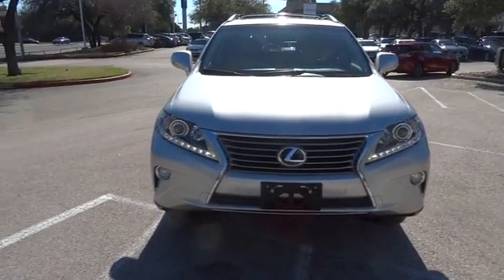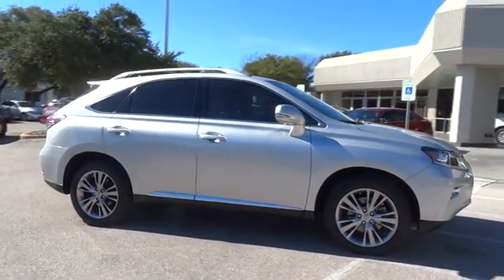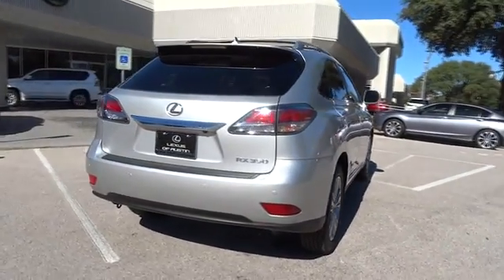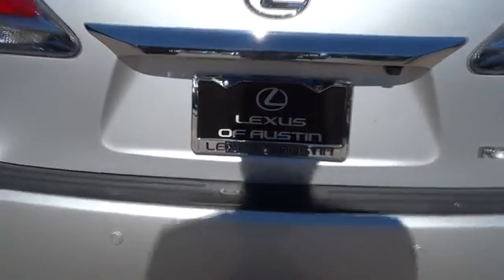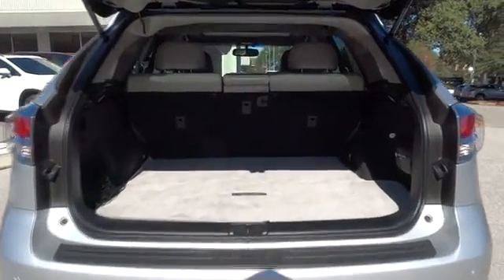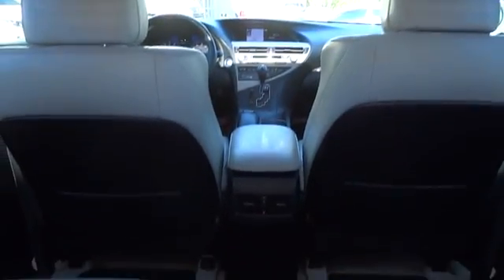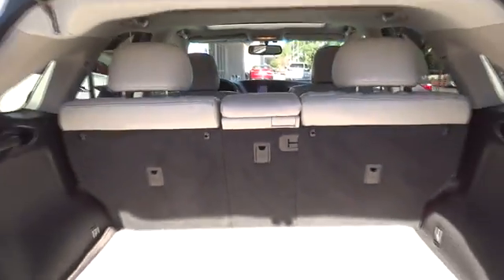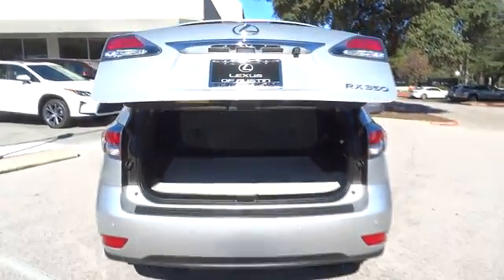2013 Lexus RX 350 Austin, Georgetown, Round Rock, San Marcos, Bastrop, TX RX3169A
2013 Lexus RX 350